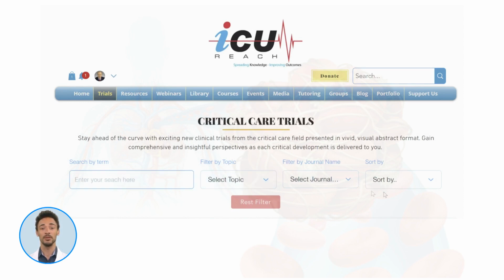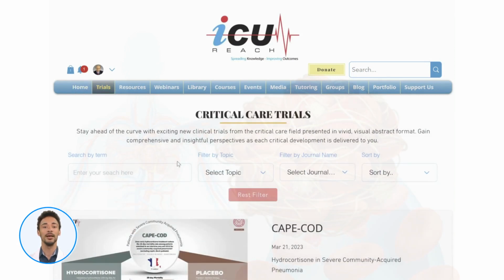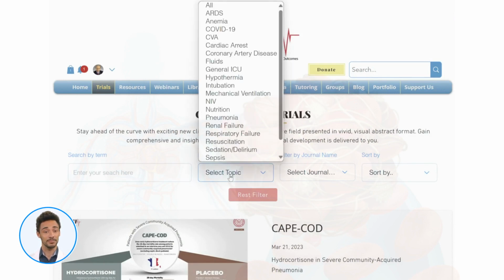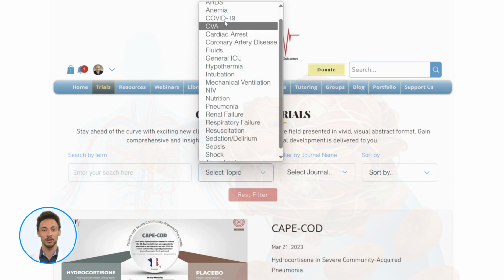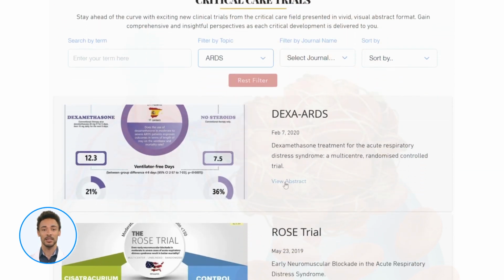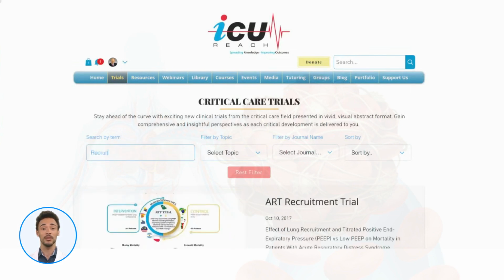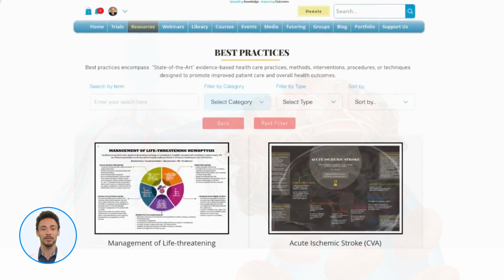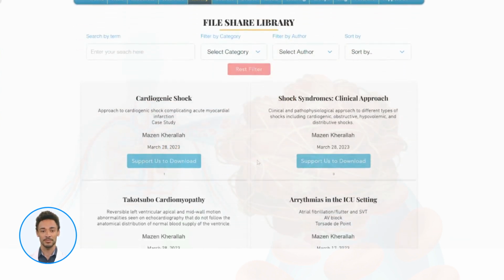Search & Filter on ICU REACH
In this informative video, we demonstrate how to effectively utilize the search and filter features on ICU Reach, an online platform for critical care professionals. Learn how to quickly find relevant resources, randomized control trials, and presentations, ensuring you stay up-to-date and connected in the world of critical care. This step-by-step guide will help you make the most of your ICU Reach experience, saving you time and enhancing your knowledge.